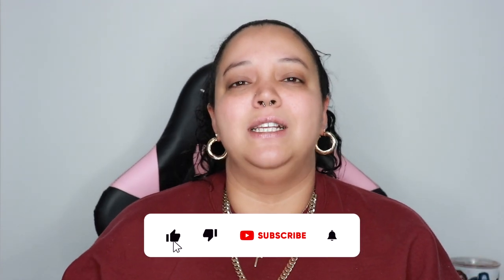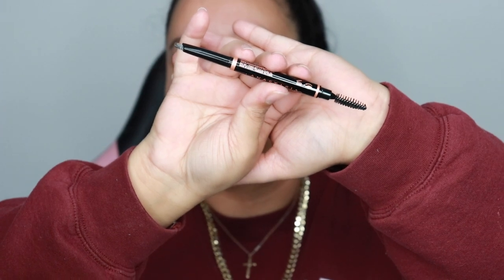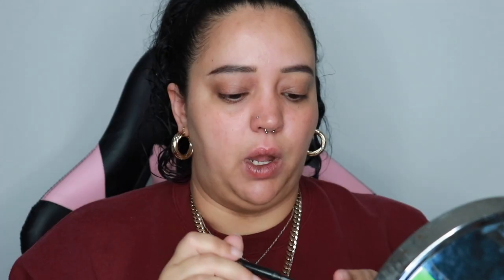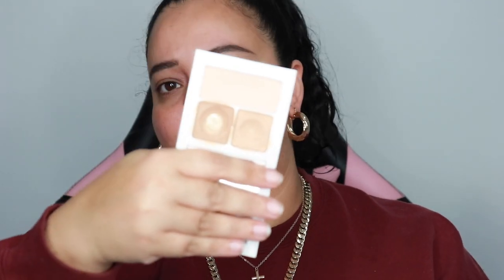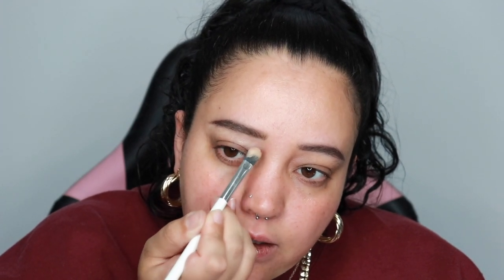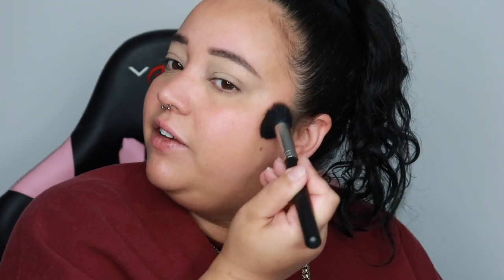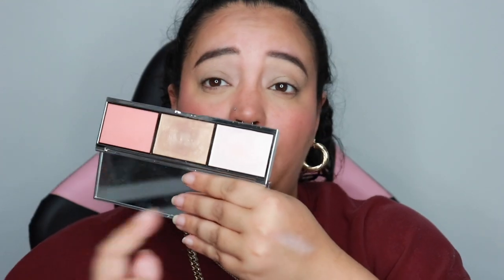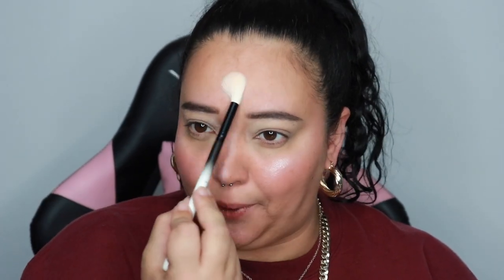EASY MAKEUP TUTORIAL | ✨ Everyday Makeup Look ✨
Hey BABES... In today's video I am showing you my easy makeup tutorial! This is my go to everyday makeup look for the everyday person! I hope you guys enjoy this makeup tutorial!

Let me know what your go to makeup item is!!

I SERIOUSLY appreciate it so much when you guys use my codes and links 😊 it means a lot to me guys. Thank you for always supporting me!